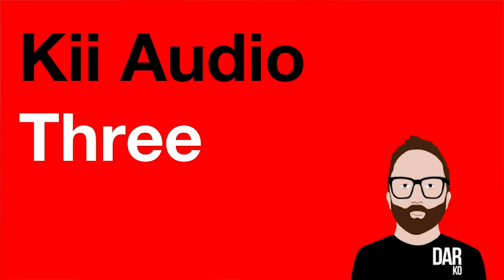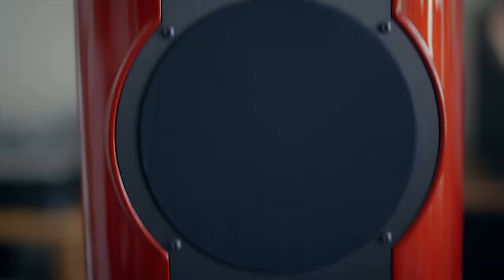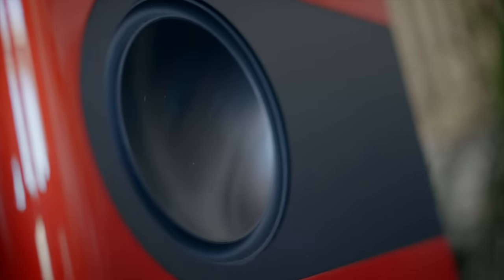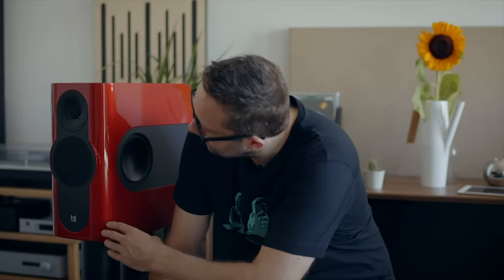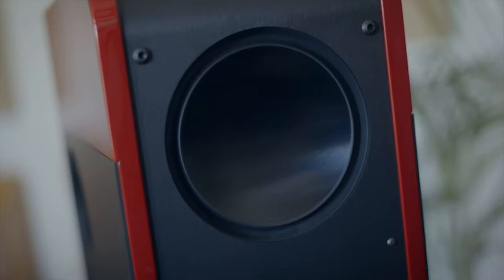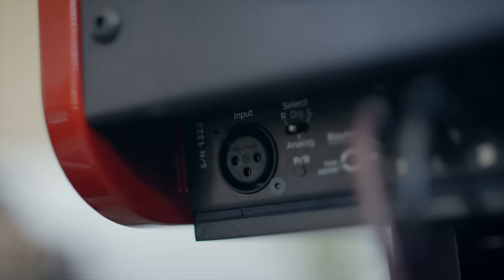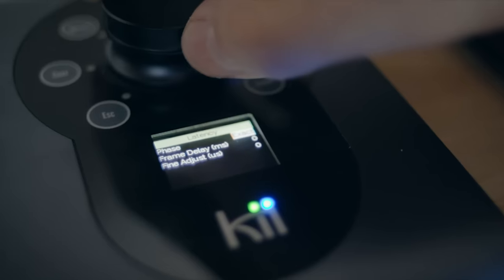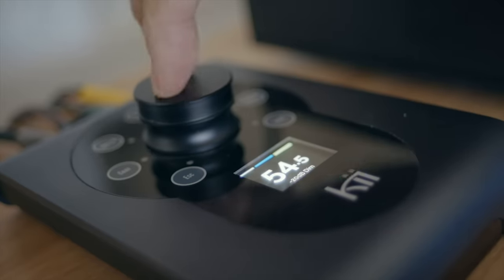Removing the room with the Kii Audio Three loudspeaker system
I've spent the last 3 months listening to some of my favourite music through the Kii Three loudspeaker system.  And WOW!